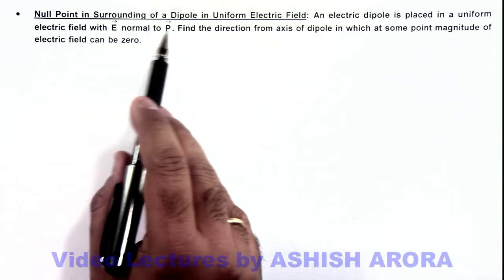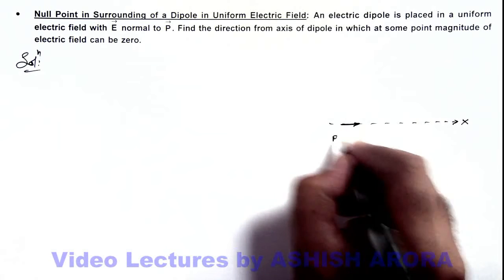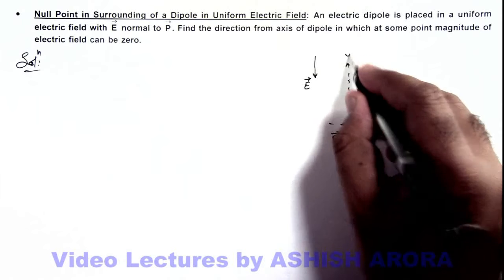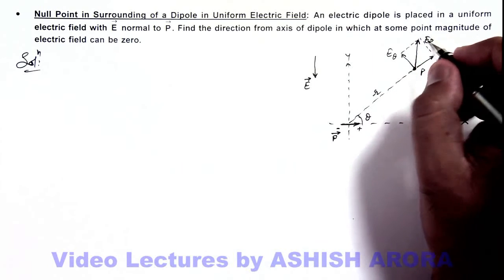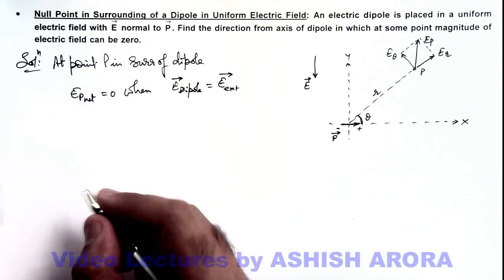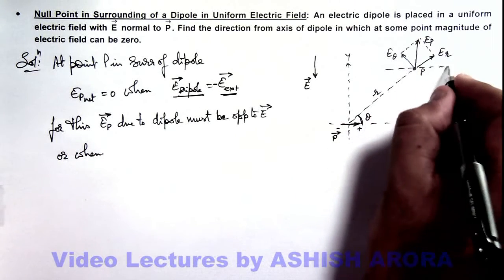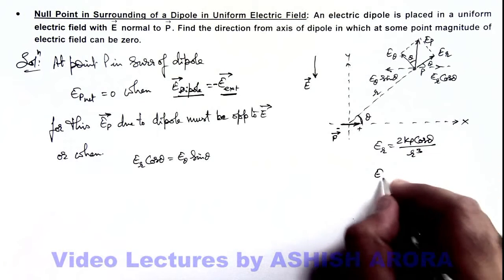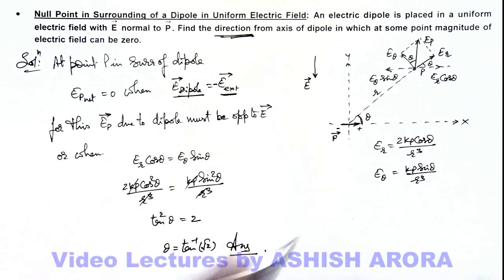21. Advance Illustration | Electric Force & Electric Field | Null Point in Surrounding of Dipole